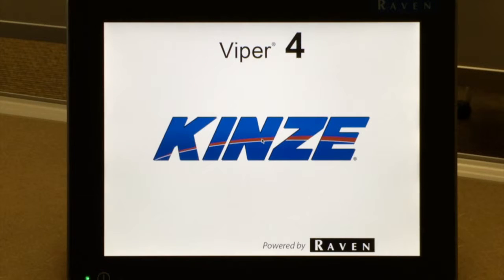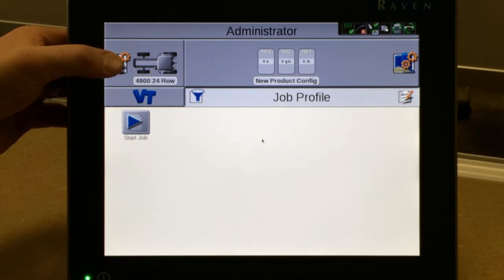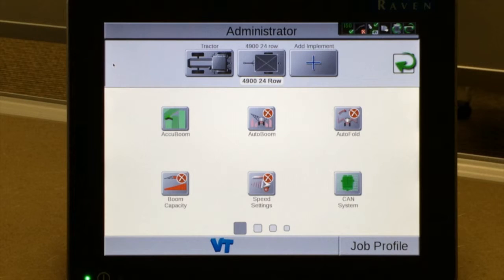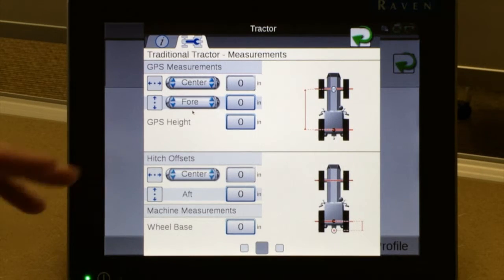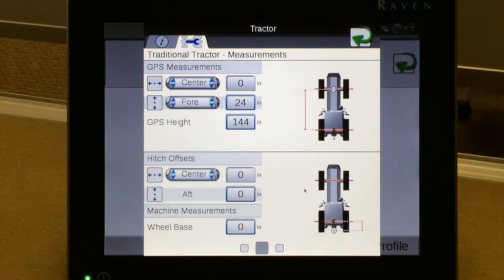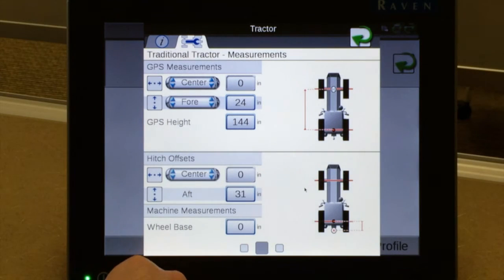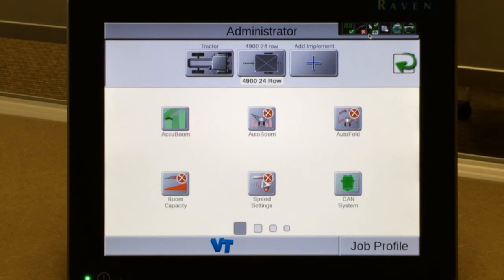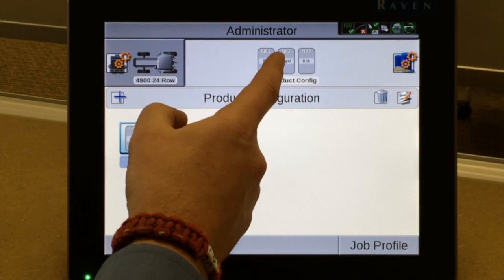Raven Viper 4: Tractor Configuration Setup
To prepare for Spring planting with the Kinze 4900 electric drive planter, this video steps through the tractor configuration setup on the Raven Viper 4 Virtual Terminal (VT).